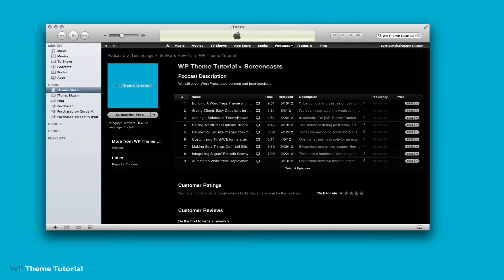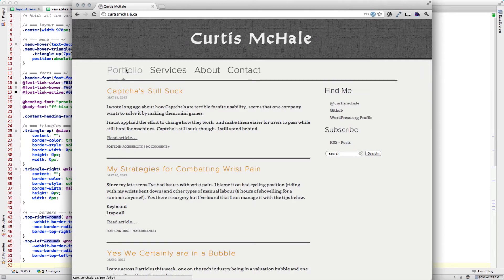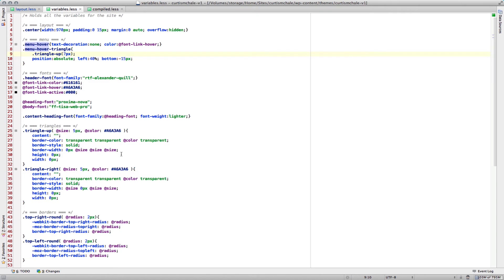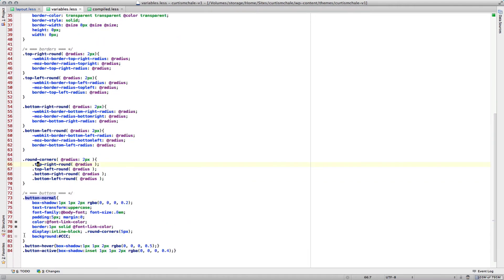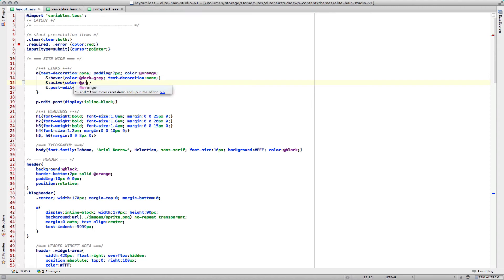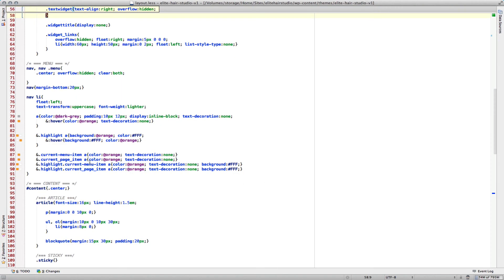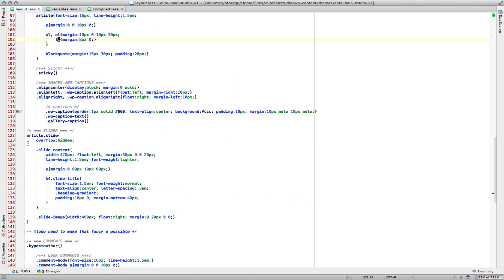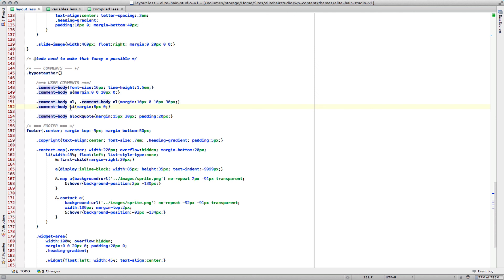LESS CSS beginner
Now that we know how to set up LESS, lets look at working with it for a WordPress theme.